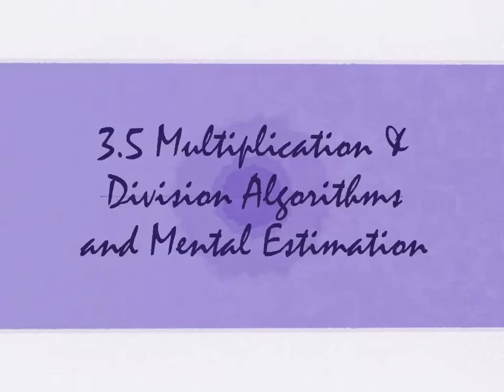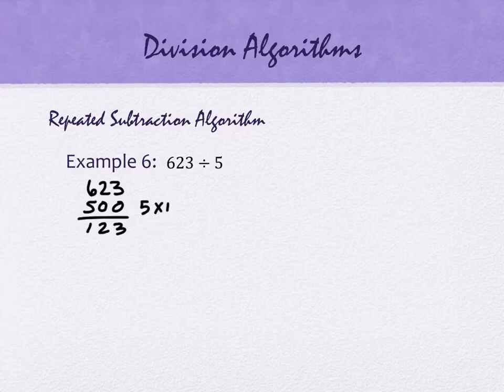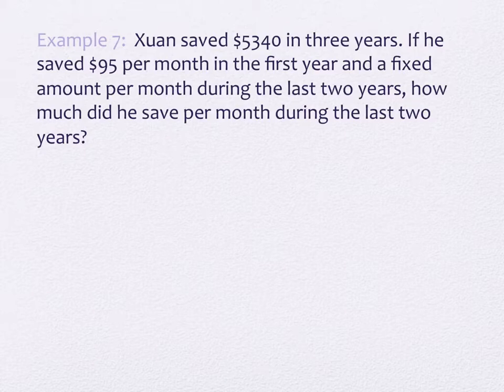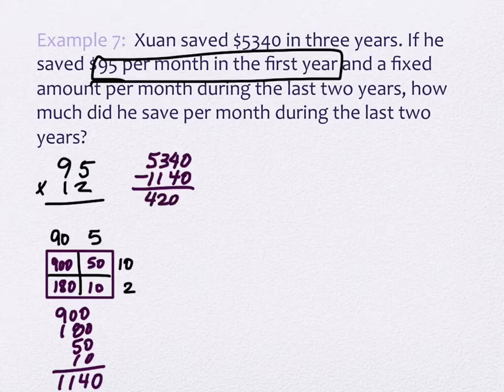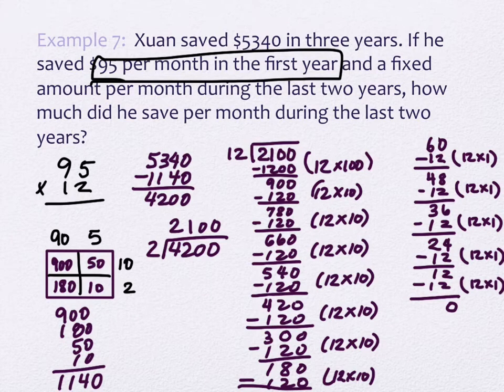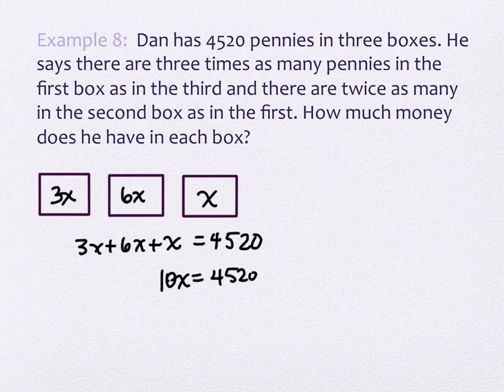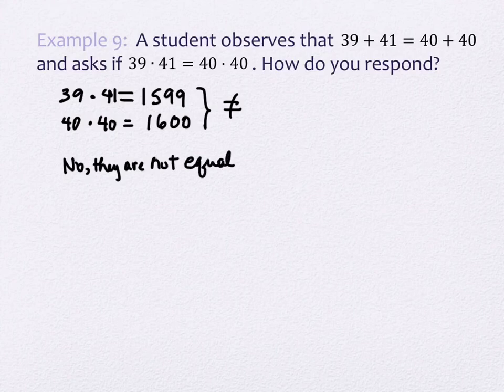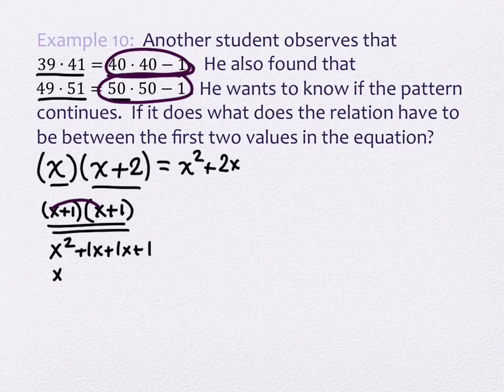3.5 Division Algorithms (part 2)